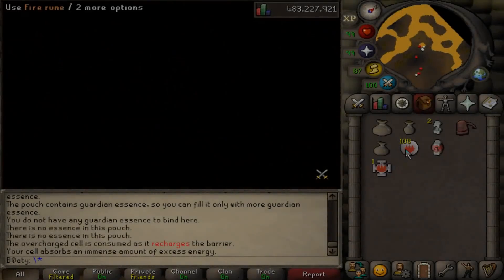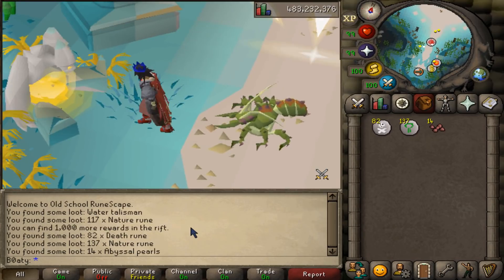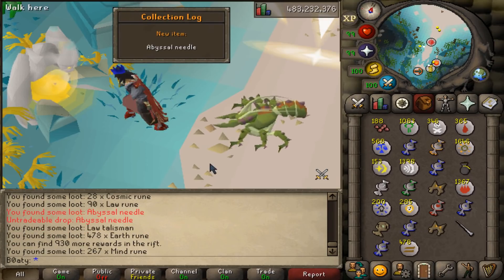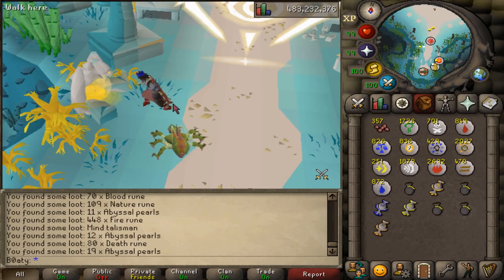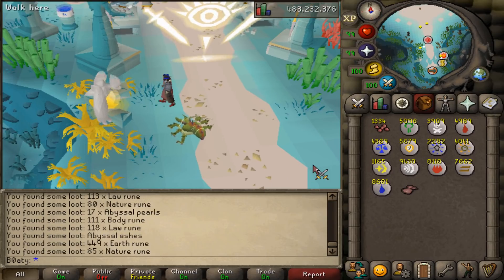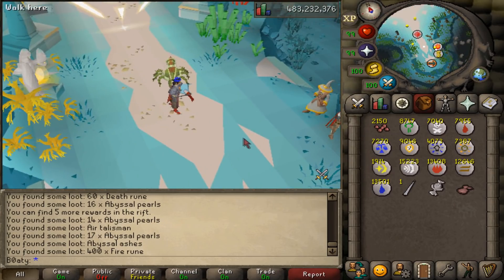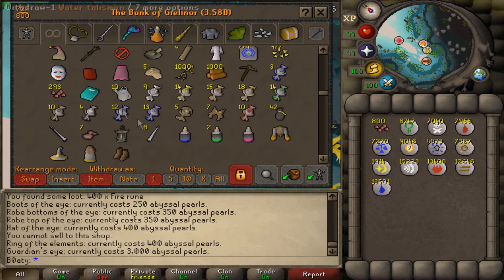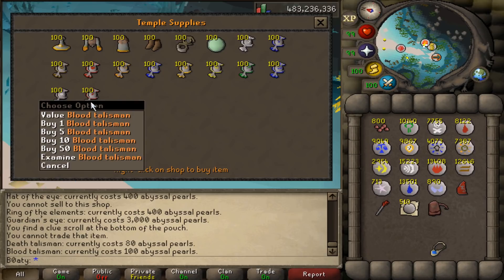LOOT FROM 1,000 GUARDIANS OF THE RIFT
11:33